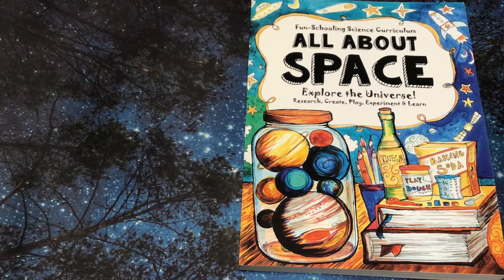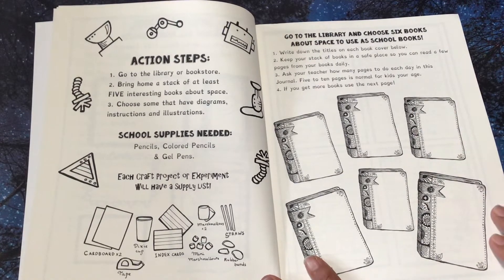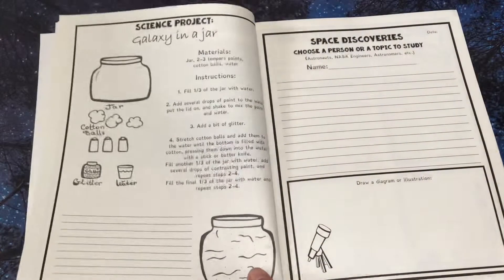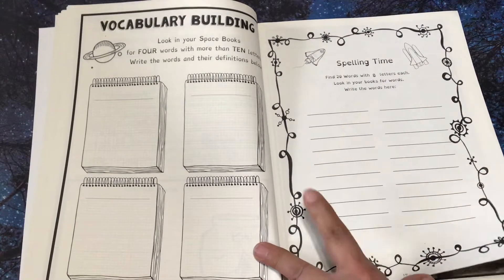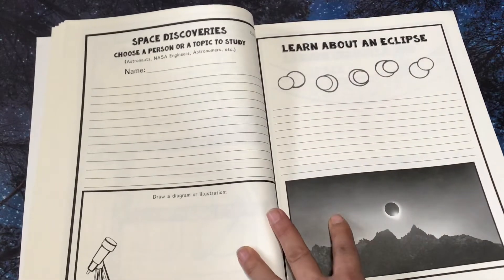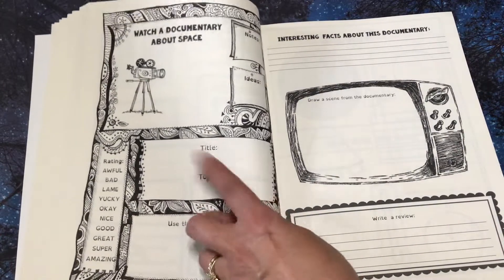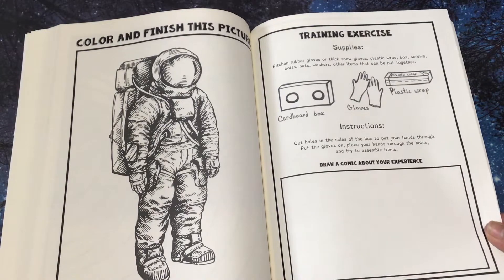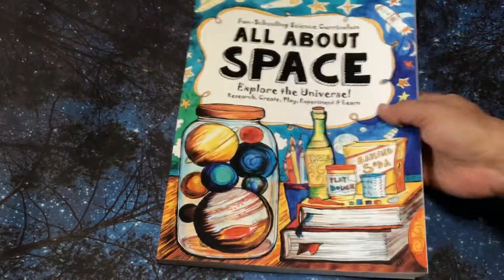🪐 Flip Through of the All About SPACE Journal by The Thinking Tree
Fun-Schooling Science Handbook - All About SPACE: Explore the Universe! Research, Create, Play, Experiment & Learn (60 Day Emergency Homeschooling Curriculum Plan)
🪐 For grades 2-6 (ages 7-11 abouts)
Science Projects Included in this journal:
💥Galaxy Jar, Making Craters on the Moon, Moon Rock, Projection Box, Constructing Constellations, Build Your Own Refracting Telescope, Landing Platform Challenge, Training Exercise, Blast Off!, and Build Your Own Robot
➡️Double sided tape I use
➡️Gel pens that I love and use 😍
➡️Colorit Glitter Gel Pens
➡️ Reaeon 100 Glitter Gel Pens
➡️Colored Pencils (Amazon brand)
➡️Colored Pencil Wrap

This is an adult channel for moms to flip through journals, books, and adult coloring books!